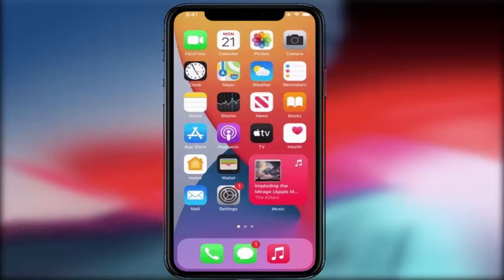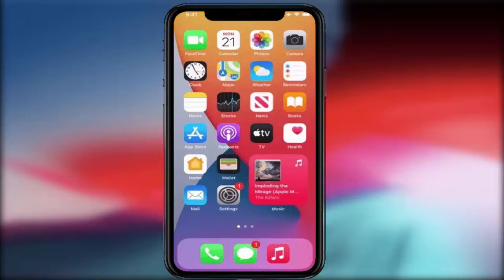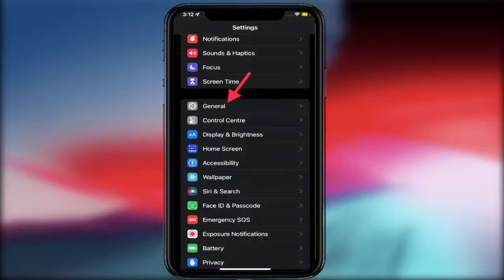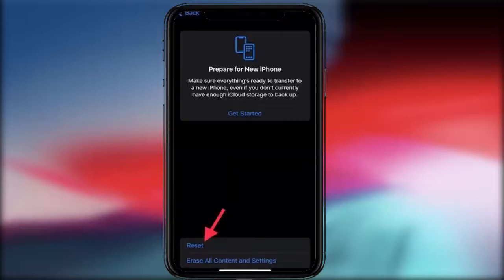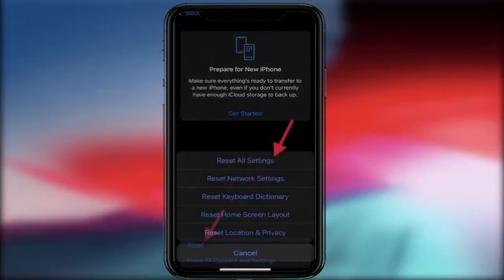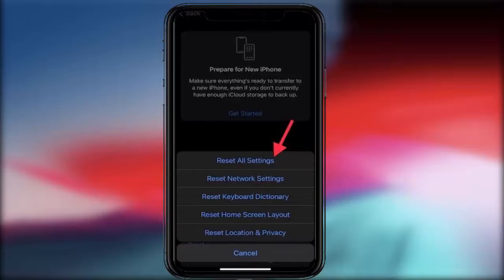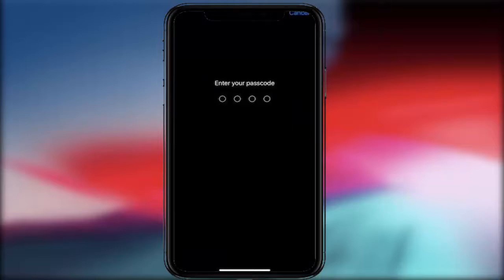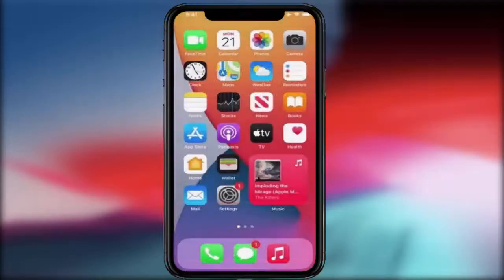How to Reset All Settings in iOS 15 on iPhone | Simple Method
How to Reset All Settings in iOS 15 on iPhone | Simple Method 2021
How to Easily Reset All Setting in IOS 15 on iPhone Step by Step Guide